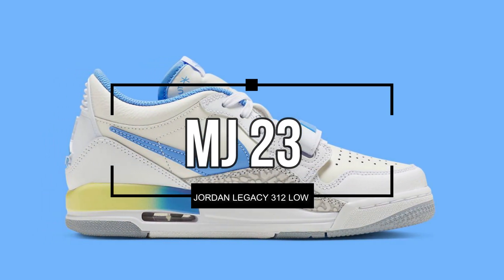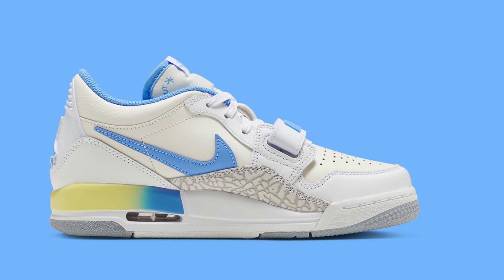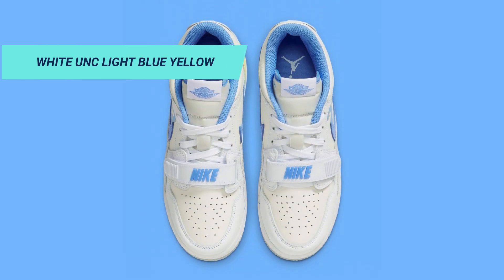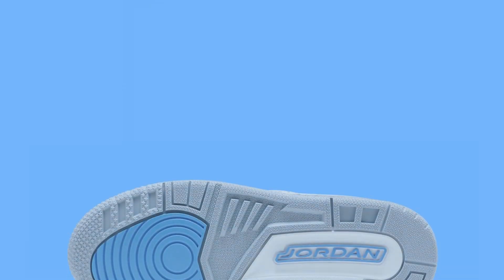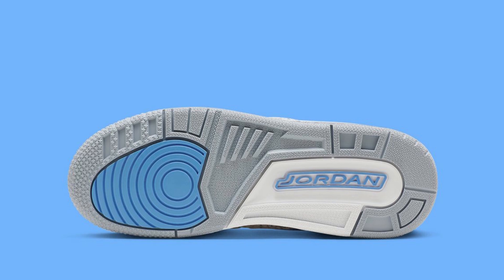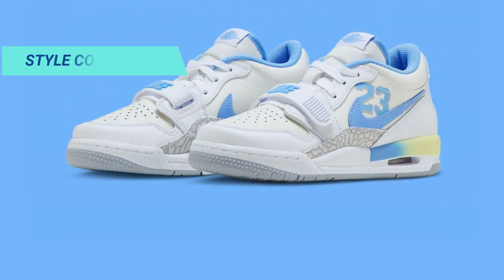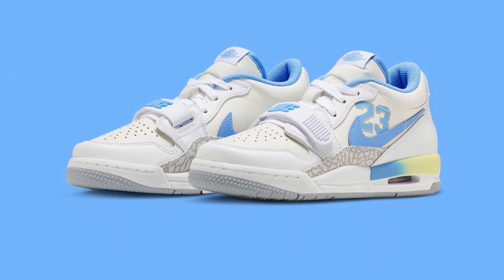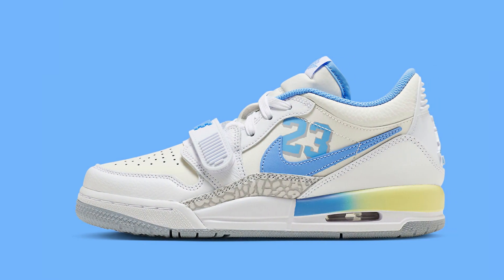Another Jordan Legacy 312 Low Appears with Mike’s #23 Insignia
The Don C-designed Jordan Legacy 312 last year got a new inspiration boost with corduroy and pastel colorways, as well as a limited release for the Chinese New Year. Today, a fresh choice with graphic styling and a low-top cut has surfaced, drawing inspiration from jersey. The Jordan Legacy 312 Low "23" draws inspiration from Michael Jordan's time as a student at UNC, giving the already well-liked silhouette a little extra nostalgia.

The pair explicitly references both the current year and Michael's retired UNC jersey number with the prominent #23 logo on the lateral wall. With tonal elephant print midpanels, conventional white and grey soles, and a plain sail and white leather combination, it is tucked in among the ensemble. Bright UNC pops